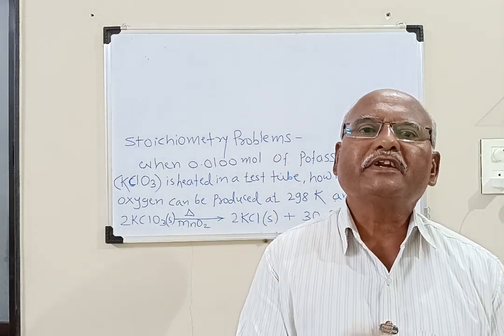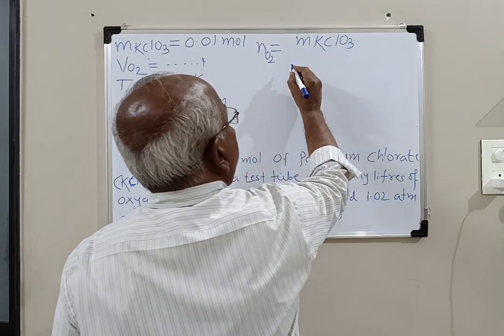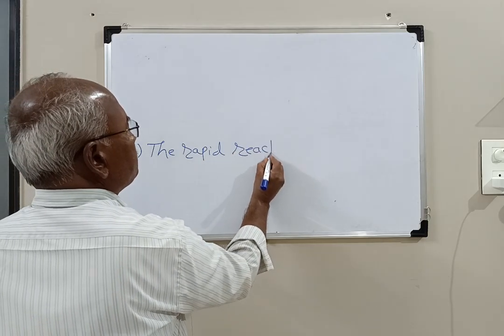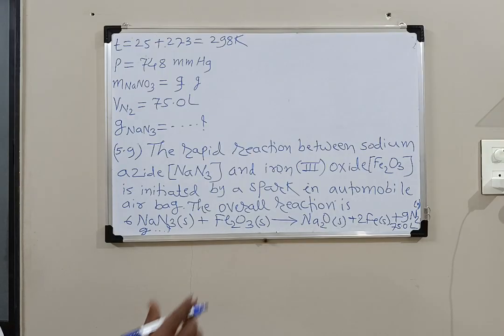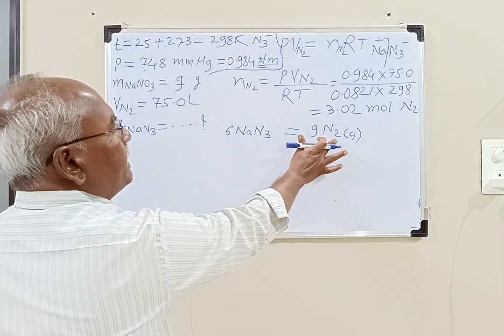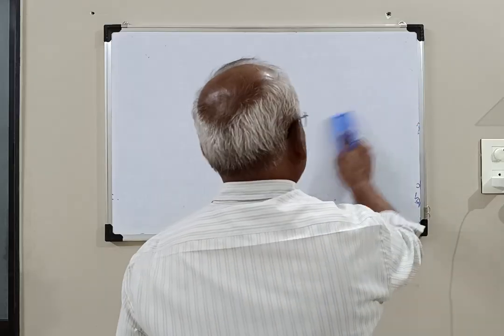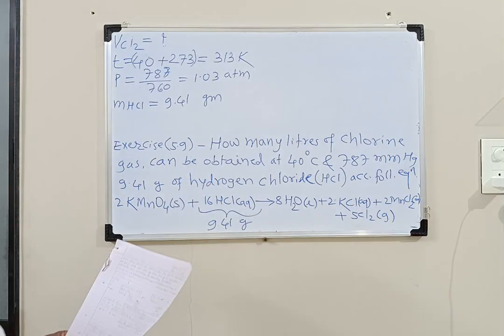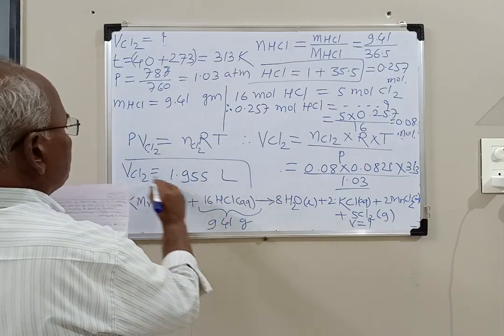Gaseous State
Stoichimetry Probblems Involving Gas Volumes.